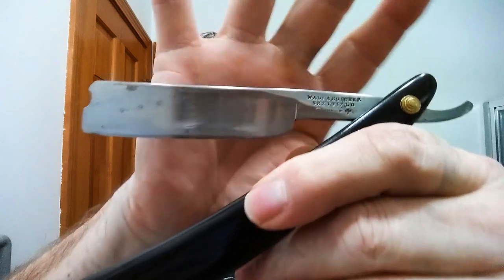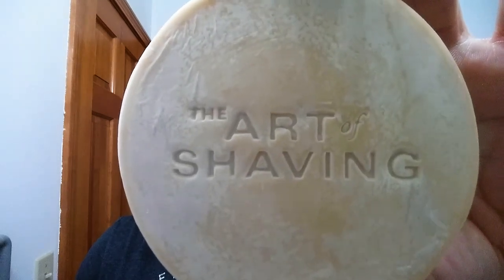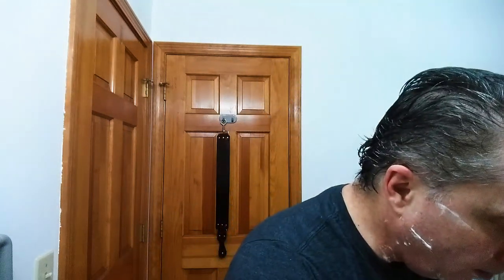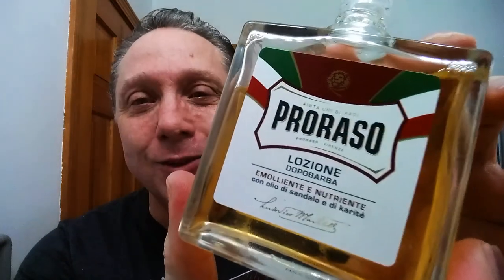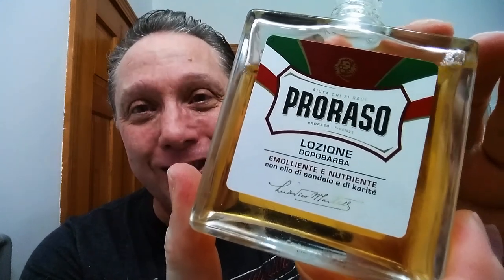Sunday Shave Of The Day OVS, Wade&Butcher Sheffield Straight Razor Shave, The Art of Shaving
The Sunday Shave Of The Day "One Video Shave" using a Wade and Butcher Sheffield Wedge with a Barber Notch Vintage Straight Razor Shave, SOTD with The Art of Shaving NOS Tallow Sandalwood Shaving Soap, 30 Degree Red Latigo Leather Straight Razor Strop, Omega Shaving Brush 10098 Professional Boar Bristle made in Italy, Thayers Lavender Witch Hazel with Aloe Vera for an After Shave, Proraso RED Sandalwood Refreshing and Toning After Shave Lotion, Sandalwood Sunday Shave Of The Day, and finishing off with Nivea For Men Post Shave Balm for Sensitive Skin.

Eric